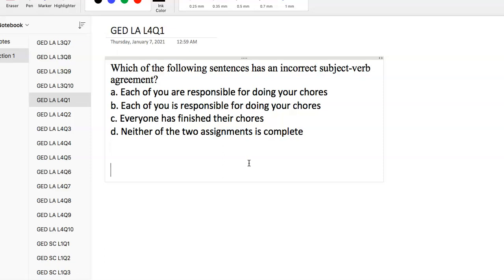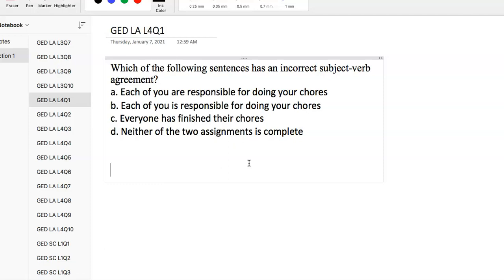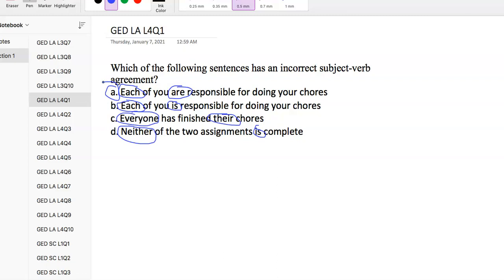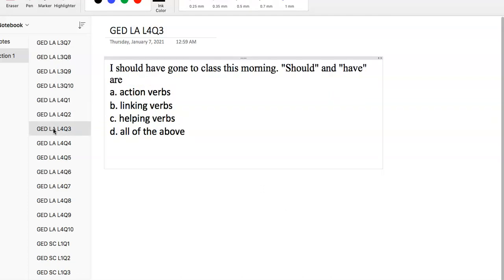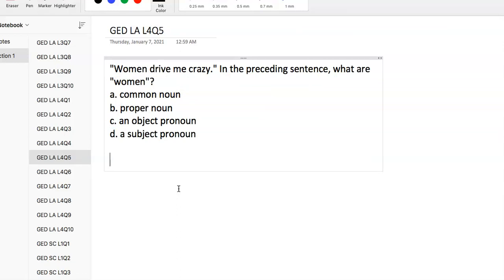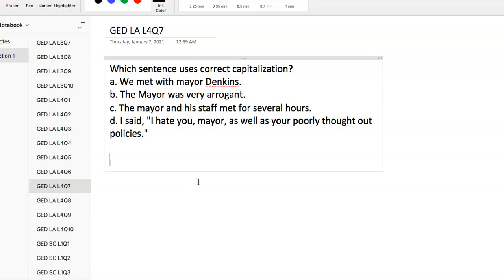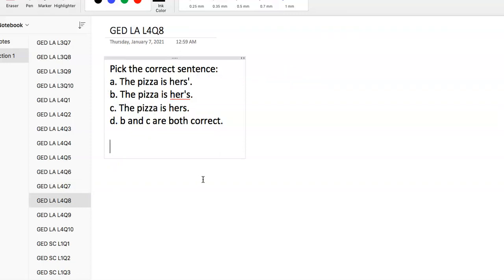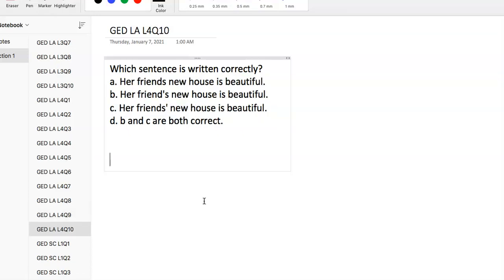GED Language Arts Practice Test Level 4 | Find Out Your Score Right Now!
Our mobile app, which has been used by over 50,000 people to help them study, offers thousands of practice GED questions with detailed feedback for every question. Free to install.
1. Which of the following sentences has an incorrect subject-verb agreement?
a. Each of you are responsible for doing your chores
b. Each of you is responsible for doing your chores
c. Everyone has finished their chores
d. Neither of the two assignments is complete

2. Which of the following uses the word attribute as a verb?
a. Empathy is an important attribute in therapists
b. The most important attribute in her choice of schools was academic rigor
c. I attribute my success to hard work
d. Health insurance was an important attribute of the employment contract

3. I should have gone to class this morning. "Should" and "have" are
a. action verbs

b. linking verbs

c. helping verbs

4. What is the pronoun in the following statement : "Matt and Victoria bought a very nice house. It was so beautiful."
a. Matt and Victoria

b. house

c. it
d. beautiful

5. "Women drive me crazy." In the preceding sentence, what are "women"?
a. common noun
b. proper noun
c. an object pronoun
d. a subject pronoun

6. Which sentence is grammatically incorrect?
a. Rebecca was pretty tired, and she was hungry from the long hike.
b. Rebecca was pretty tired and she was hungry from the long hike.

c. Rebecca was tired, hungry and sunburned.
d. Rebecca was tired.

7. Which sentence uses correct capitalization?
a. We met with mayor Denkins.

b. The Mayor was very arrogant.
c. The mayor and his staff met for several hours.
d. I said, "I hate you, mayor, as well as your poorly thought out policies."

8. Pick the correct sentence:
a. The pizza is hers'.

b. The pizza is her's.
c. The pizza is hers.
d. b and c are both correct.

9. Which sentence is written correctly?
a. My attorneys fees are ridiculous.

b. My attorney's fees are ridiculous.

c. My attorneys' fees are ridiculous.
d. My attorneys' fees are ridiculous.

10. Which sentence is written correctly?
a. Her friends new house is beautiful.
b. Her friend's new house is beautiful.
c. Her friends' new house is beautiful.

Videos:
(components of written language, questions 1-5)